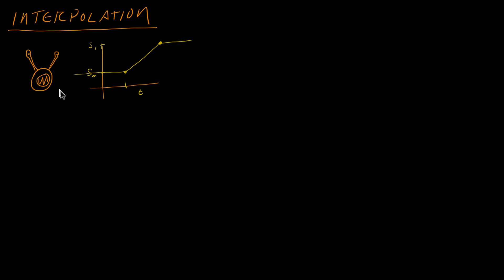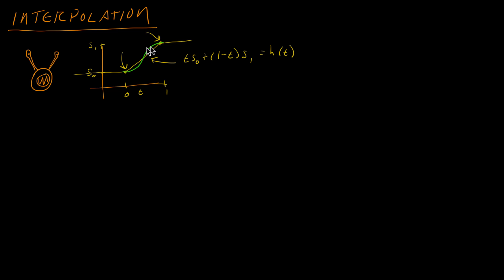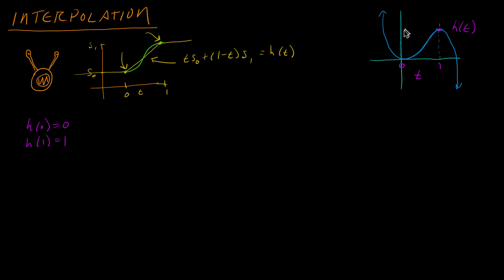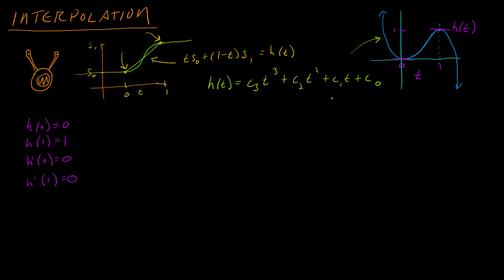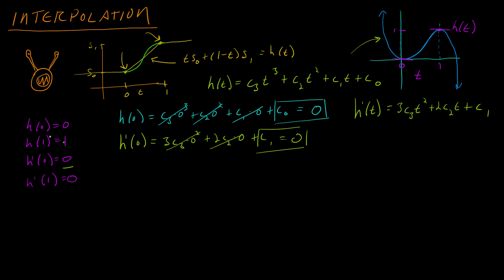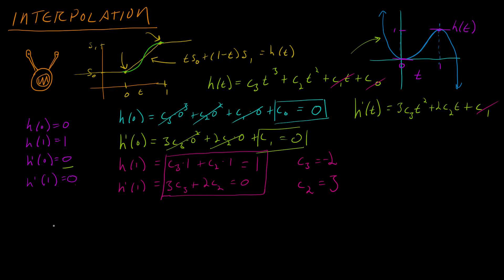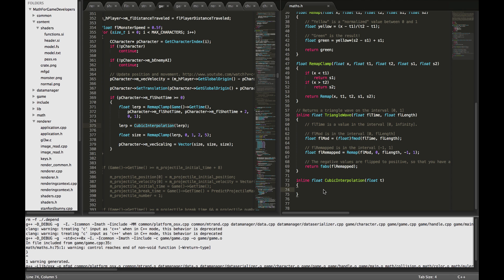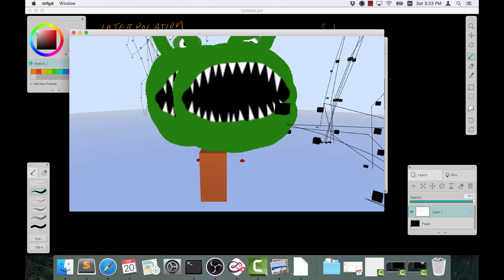Math for Game Developers - Removing Abrupt Transitions (Cubic Interpolation)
Linear interpolation is a powerful tool, made even moreso when combined with smoothing functions like cubics. In this video we show how to derive a cubic polynomial that satisfies our desired properties.